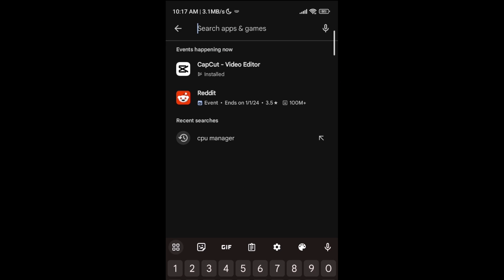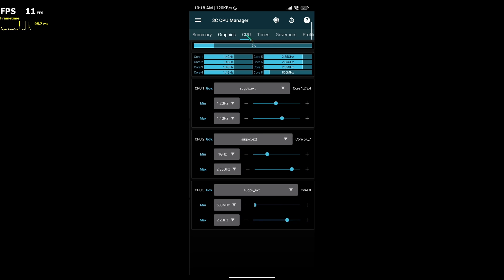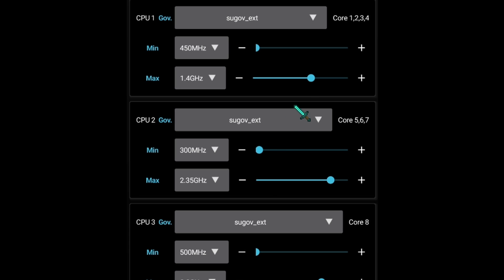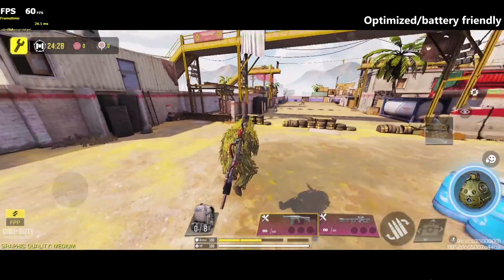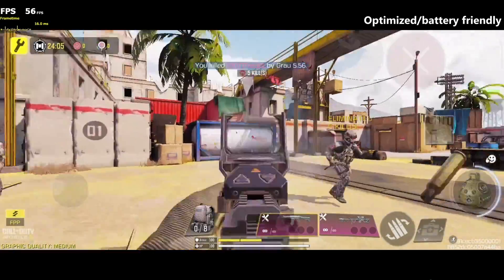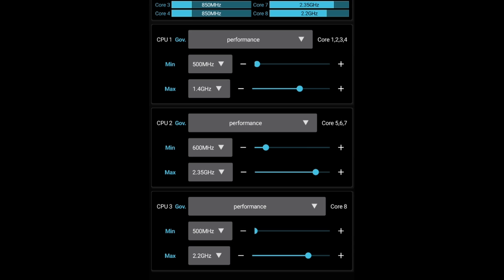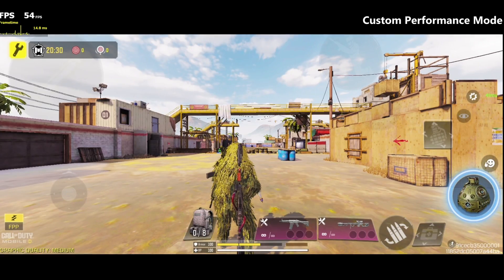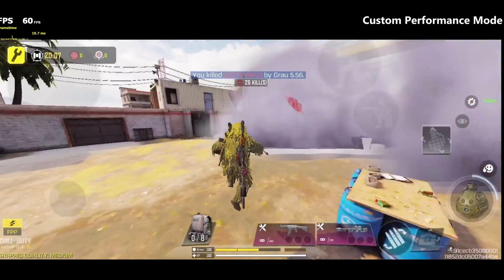EASY OVERCLOCK to boost FPS | Root devices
This Process needs ROOT ACCESS And "MAGISK" installed to Work. No Other Safe methods than root nowadays 👍👍

For Other Concerns, Go to my Facebook page and message me ❤️❤️

How to unlock max graphics codm 2023,
How to unlock max FPS call of duty mobile 2023,
Unlock max graphics call of duty mobile 2023
Unlock max FPSs call of duty mobile 2023,
How to unlock max FPS codm 2023,